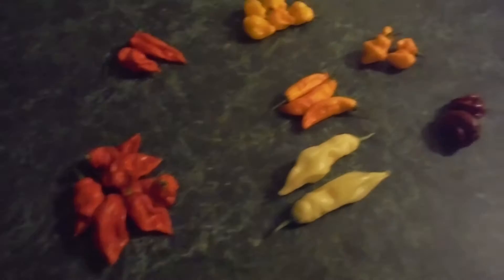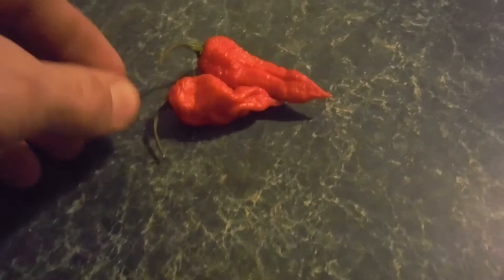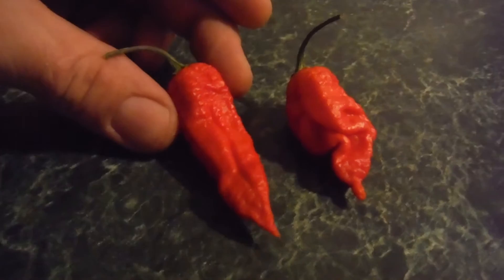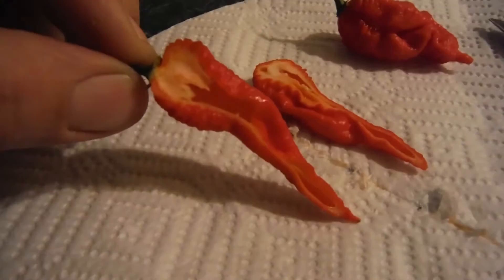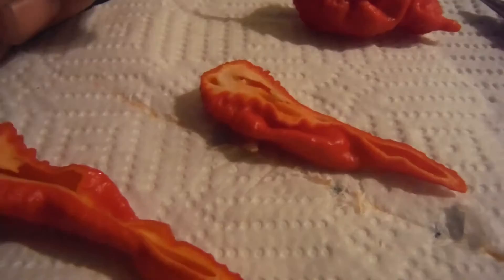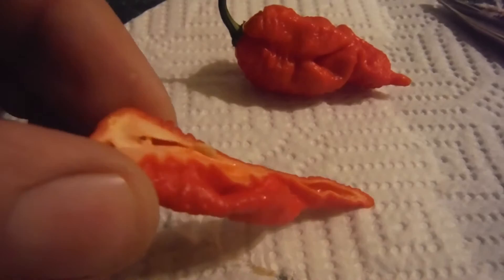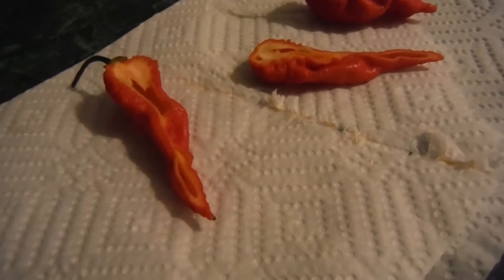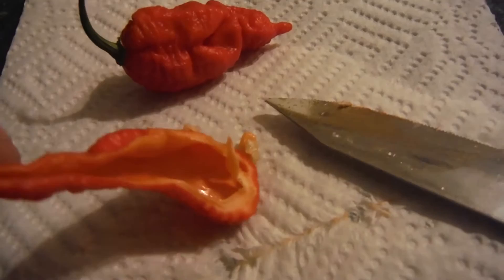King Naga From Aaron Hernandez: Pod Reviews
It is a long video but it is all unedited for the whole pepper experience including a twist at the end to complete a dare. I was sent these pods from Aaron Hernandez from the Pepper Lovers community on Google+.